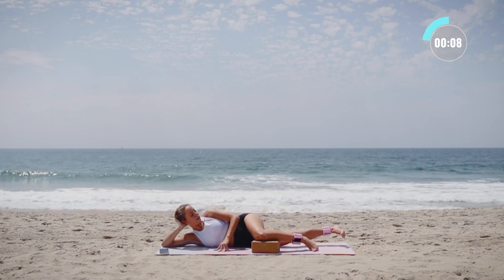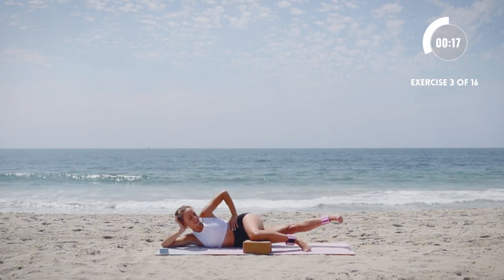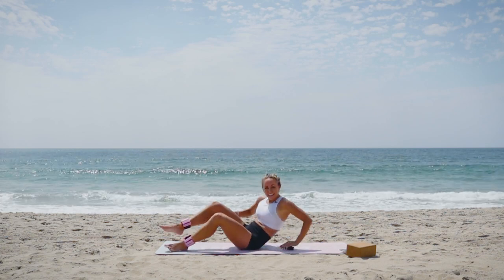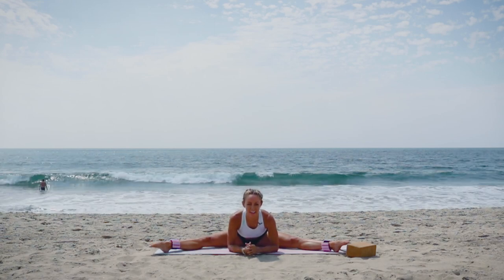20 Min Lean Inner Thighs in 14 days (lose thigh fat)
Hi Love!

Browse Collection Get lean inner thighs in 14 days with this intense 20 minute home workout. Learn how to lose thigh fat with these lean inner thigh fat loss exercises at home, no equipment needed. I'm wearing 1 lb ankle weights to increase the intensity! Do this for 14 days to see the best results.

FREE CHALLENGES!